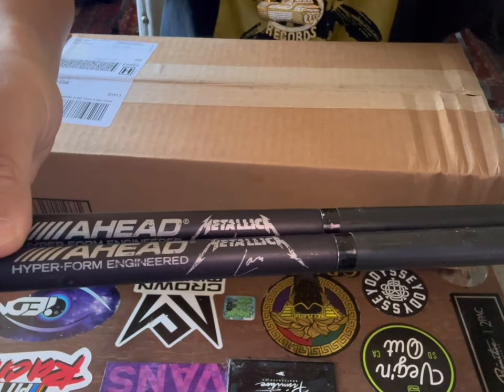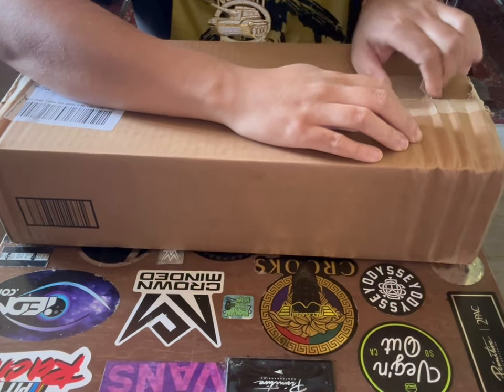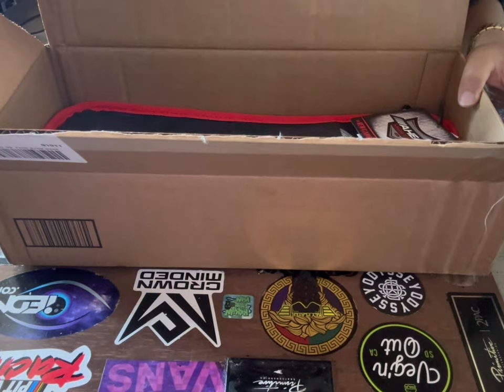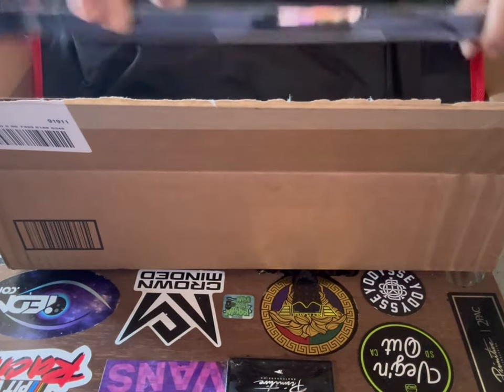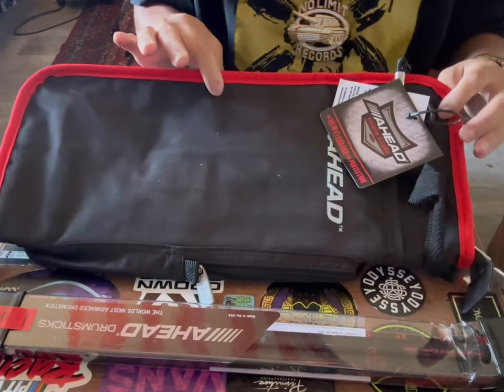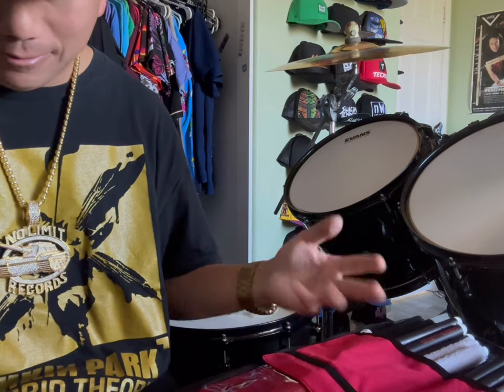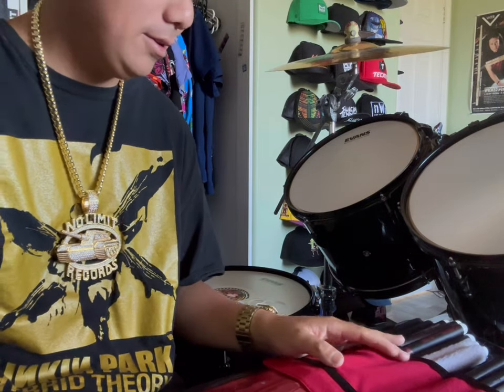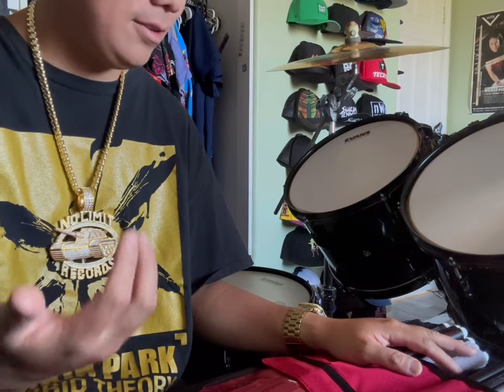I Made The FULL ON Switch To Ahead Drumsticks.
So for the longest time and I’m sure with every drummer out there, I’ve been using wooden drumsticks. I was hesitant to go full on Ahead so I was switching between wooden and Ahead drumsticks. I finally made the switch to Ahead Drumsticks full time and I couldn’t be happier. No disrespect to my longtime go to wooden drumstick company. The current models I’m using are the Hybrid Studio 5AB which is a best of both worlds 5A/5B stick. It has a 5B style grip which I like, and tapers to a 5A style stick after the handle part. It is the perfect drumstick for all around drumming. You can finesse it if you need it to, or you can really lay down some solid and heavy grooves with it. That stick is probably THE ONE!! Some other models I’ve been using are the Fatbeat 5A, a few of the Lars Ulrich models for heavy hitting, and I still have the 5A’s, and Speed Metal models from years ago. I’m slowly growing my Ahead Drumsticks collection and now I have an Ahead Drumstick bag for it all. Some of the next Ahead Drumsticks I’d like to check out are the Phil Rudd or the Rikki Rockett models. The great thing about Ahead Drumsticks is that is that they rarely break and they last years and years. I don’t have hand fatigue anymore and it’s great for proper playing technique. Thanks to my @aheaddrumsticks family for the support and the rad sticks. Play drums with confidence, conviction, and protect your drums and cymbals only with AHEAD!